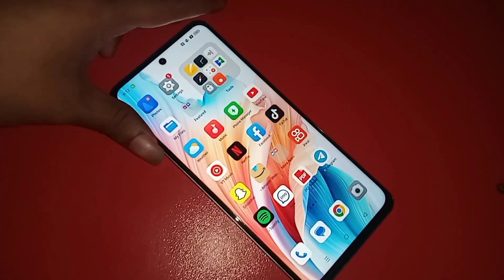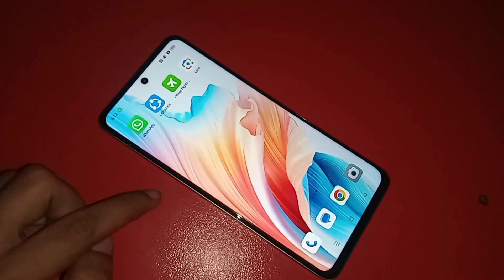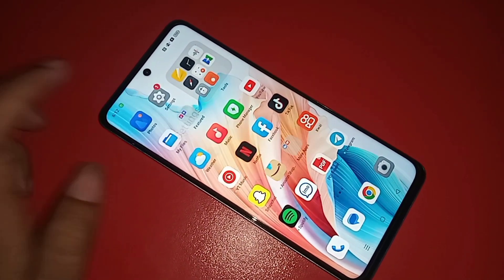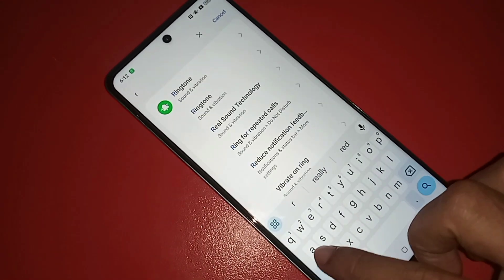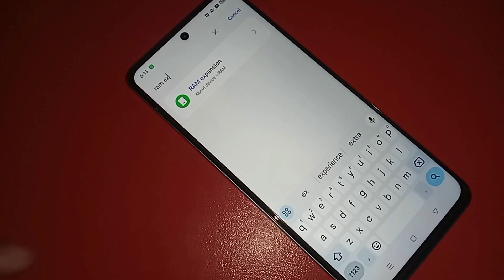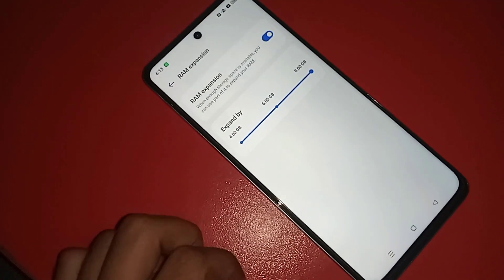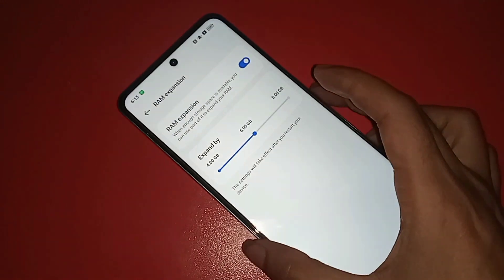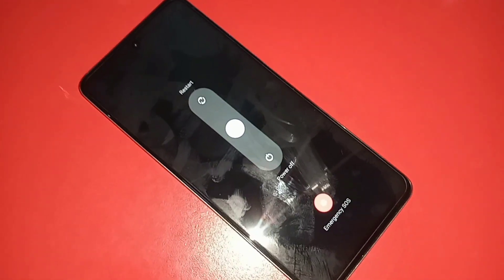Oppo A58 increase Ram // Ram Expansion enable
This phone model is oppo a58. now today i will show you hwo to enable ram expansion in oppo a58 phone. and i will also show you today how ot increase ram in oppo a58 phone.